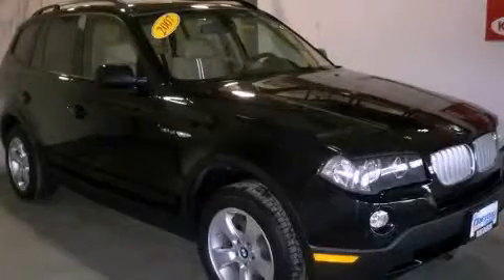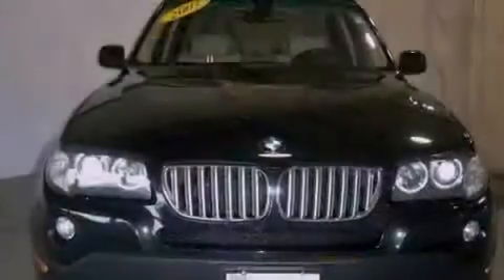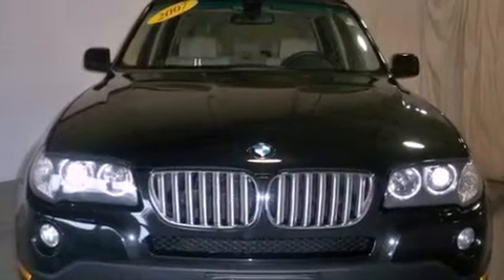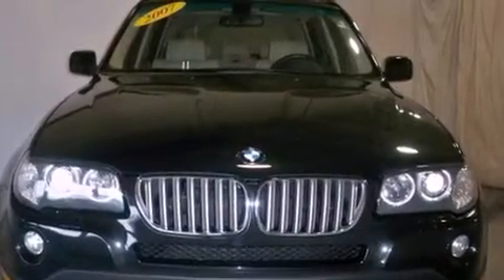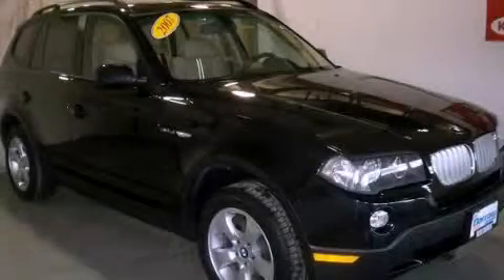2007 BMW X3 Fond du Lac WI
Year : 2007
 Make : BMW
 Model : X3
 Engine : 3
 Trans . : 6-Speed Automatic Steptronic
 Exterior : Jet Black
 Miles : 56,937
 Interior : Sand Beige/Black
 Stock : FK120678A

 416 N. Rolling Meadows Drive

 2007 BMW X3 Fond du Lac WI